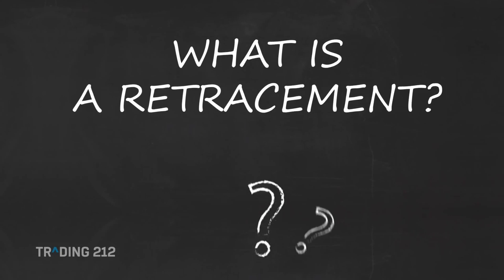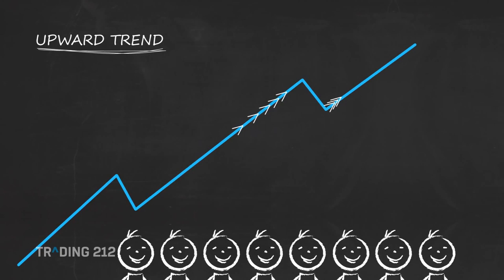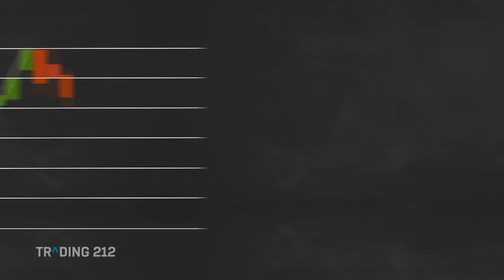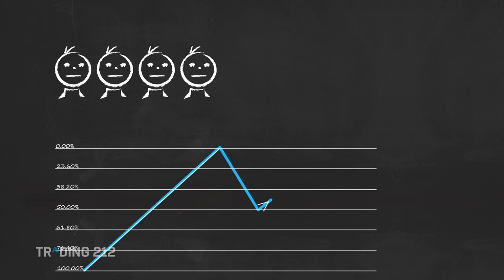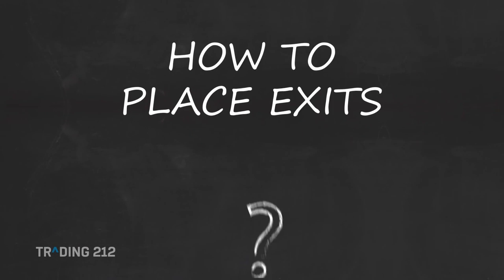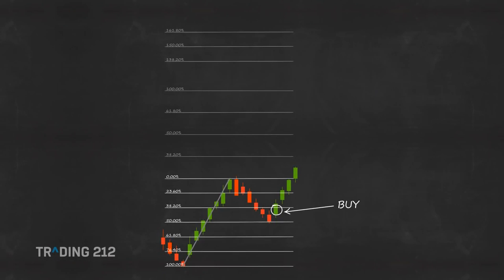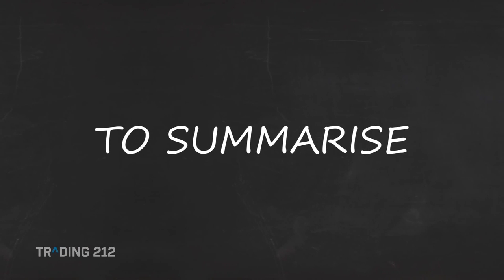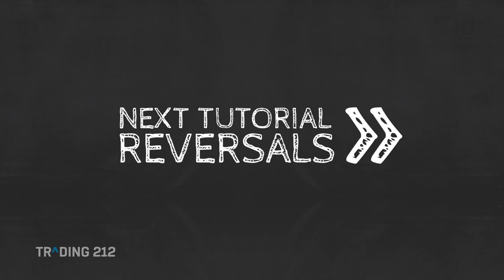Trading 212 Trading Strategies How to Trade Retracements